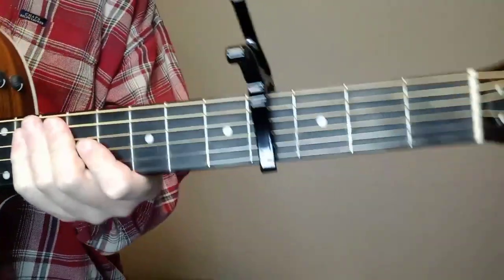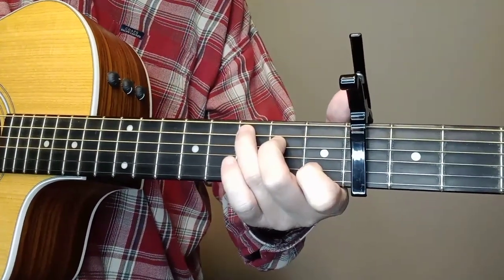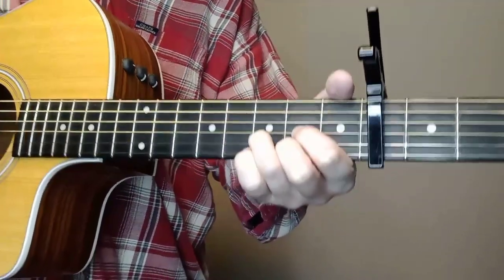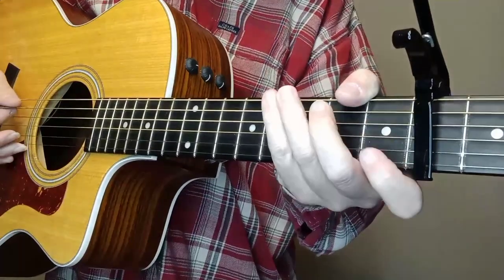Well, All Right Buddy Holly Guitar Lesson - Tutorial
My name is Keith Williams and I am a singer, songwriter, musician and guitar teacher.

Fret More, Stress Less and Make a Whole Lot of Music!

Please check out my Fretmore store with lots of cool merchandise